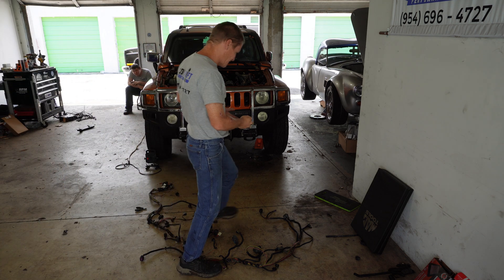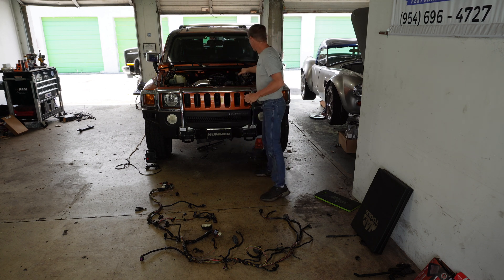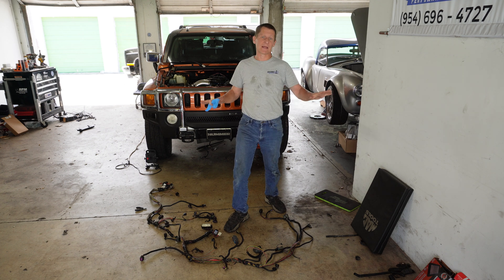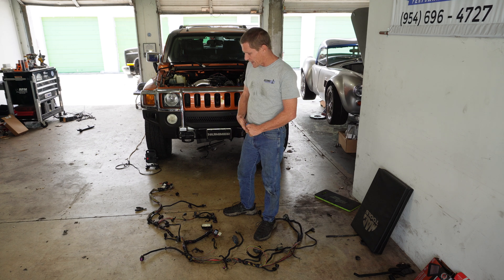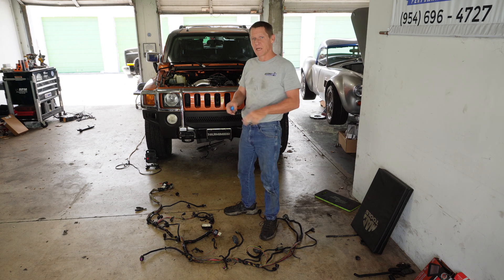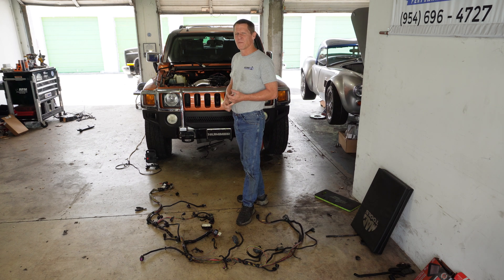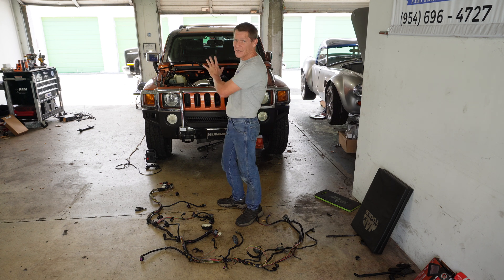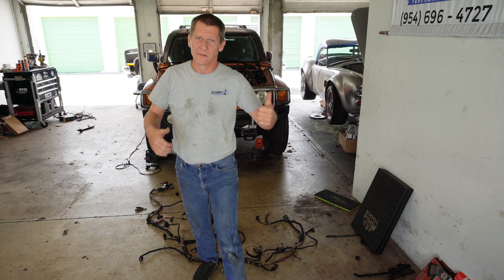Wiring Integration Pt. 1 – Hummer H3 Alpha Conversion Electrical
The swap is done. All the hardware is in place. And all we have left to do is get this thing wired up.

We are exploring a novel way of running this conversion without requiring any dealer level programming and with just using HPTuners only for all programming.